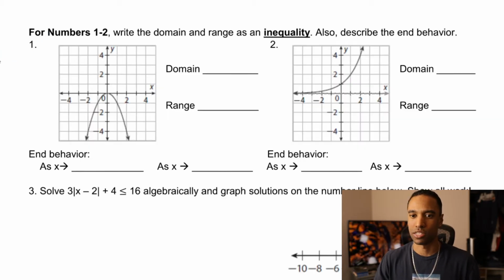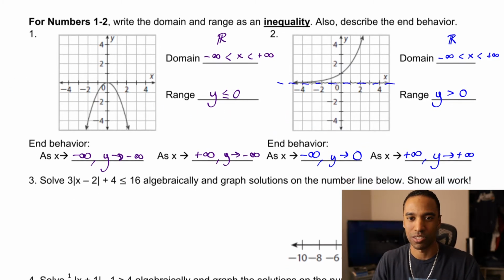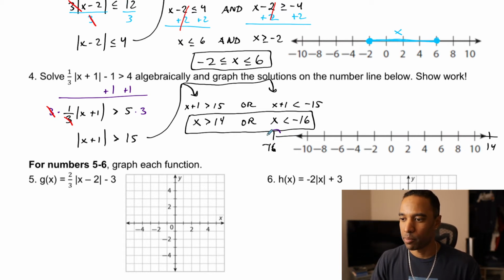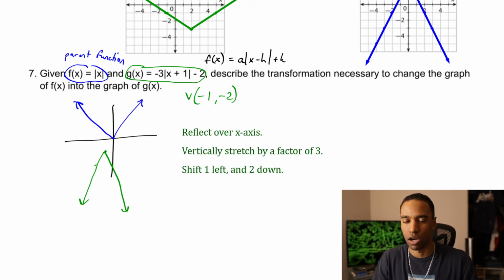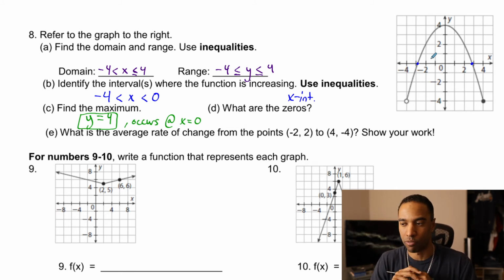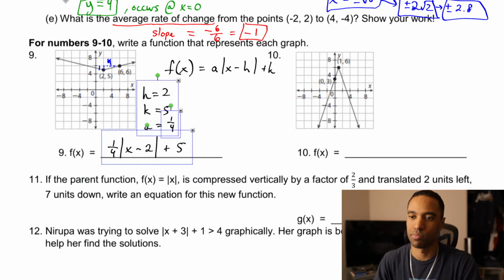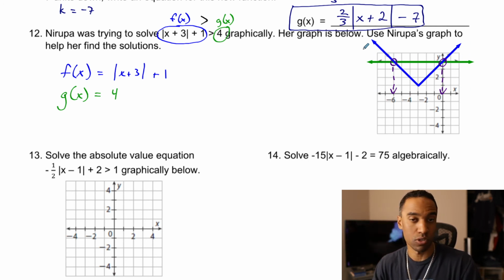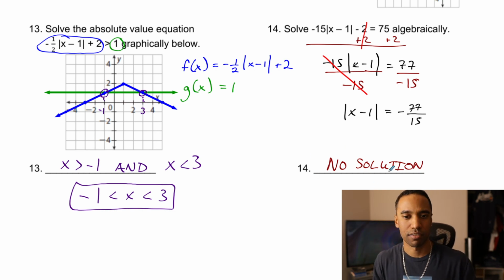(Practice Test) Solving & Graphing Absolute Value Equations/Inequalities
(03:01) Problem #1
(04:47) Problem #2
(07:23) Problem #3
(09:37) Problem #4
(12:12) Problem #5
(13:23) Problem #6
(14:18) Problem #7
(16:13) Problem #8
(23:53) Problem #9
(25:17) Problem #10
(26:45) Problem #11
(27:49) Problem #12
(30:26) Problem #13
(32:36) Problem #14